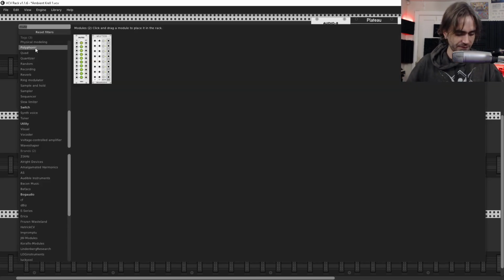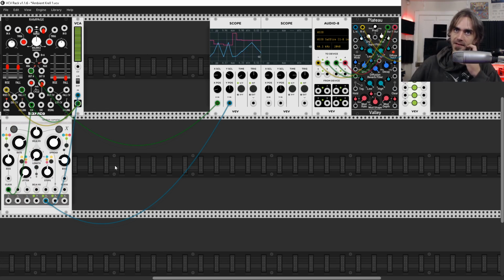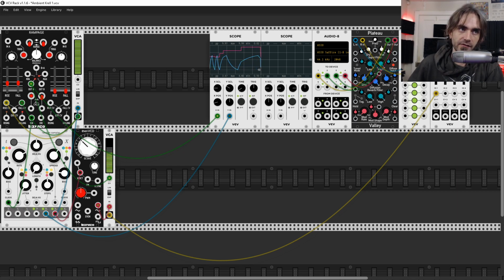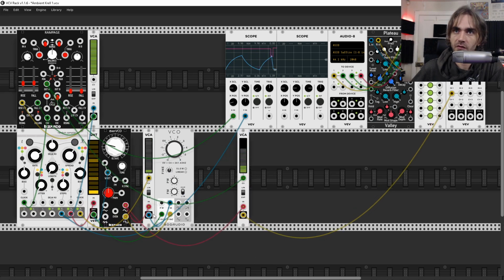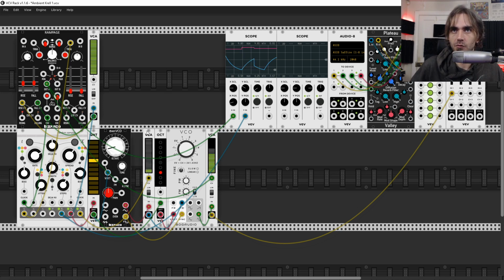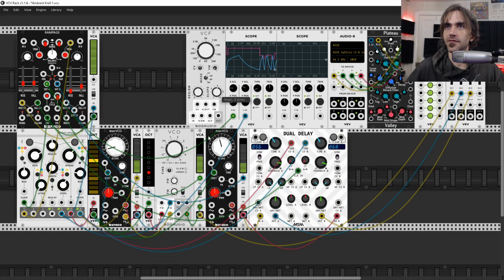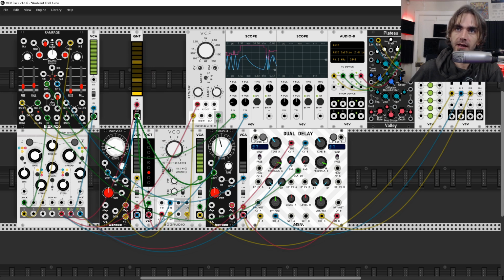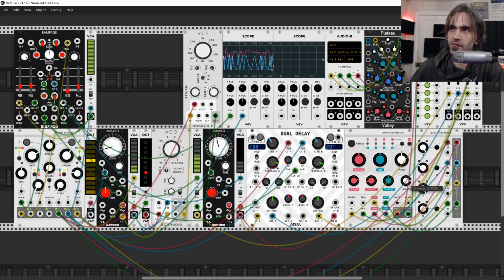An Introduction to Generative Music and Space Noises using VCV Rack - Free Modular Software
Hello Guys,

So I had a few questions on my last stream about how to make this kind of generative stuff in VCV Rack, so here we go! Hope you enjoy!

*Cosmic Sidekick*
*august*
*Giuliano Amim*
*Shai Shushan*
*Patrick Larocque*
*LemonTek*
*Silvan*
*Pouria*
*Baptiste Sarrailh*
*Lucko*
*HotBullet*
*Mattias Dahdouh*
*Semantics*
*ARTIOM*
*Shorty*
*Ginkeh*
*Mr.Speaker*
*Edgar Montez*
*Nixiro*
*Mark Goldsmith*
*Alexander Wallentinsen*
*Freddy*
*Ujju*
*Miguel Pires*
*RUMI*
*Solus*
*Alex Hawa*
*Yamagon*
*Nakt Mind-Projekt*